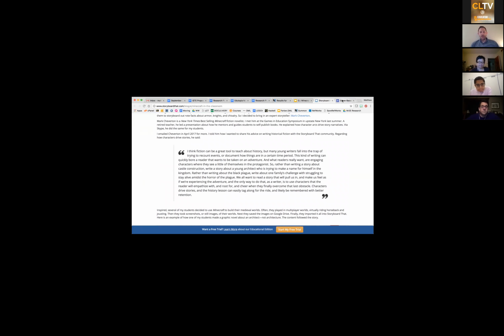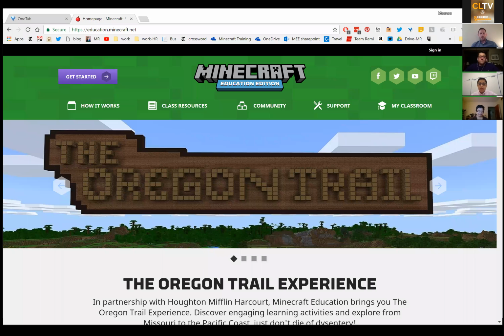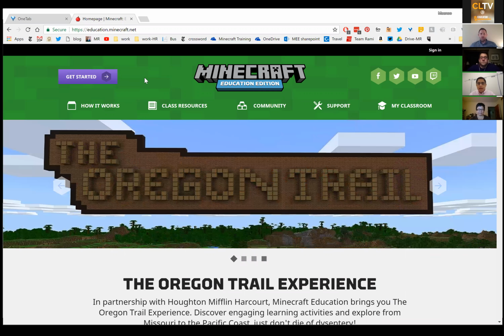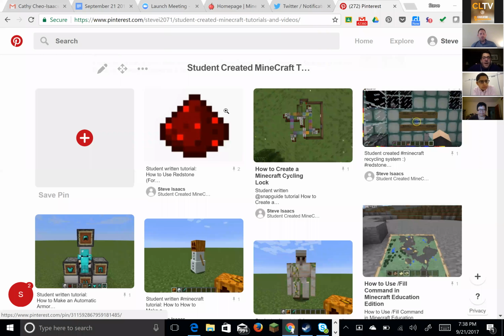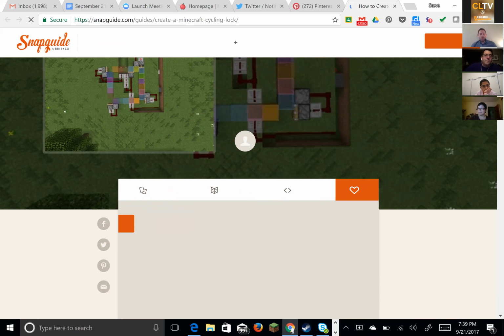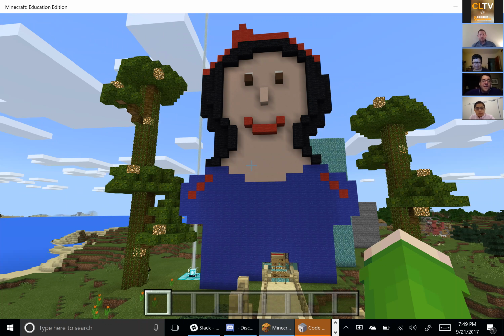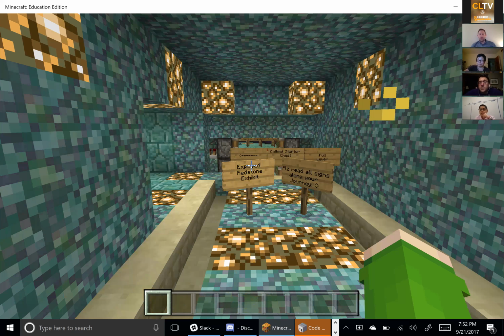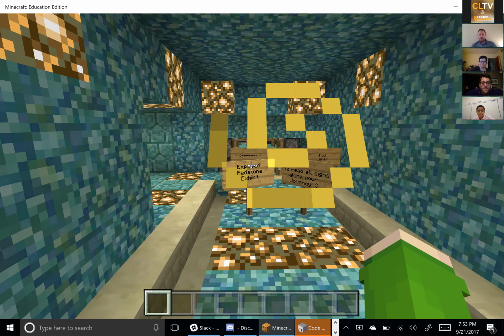Connected Learning and Minecraft